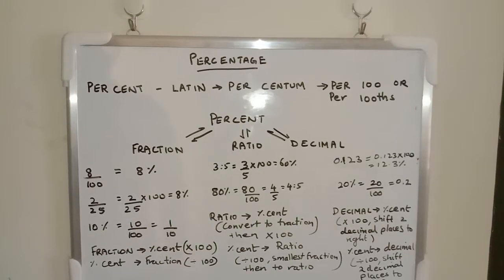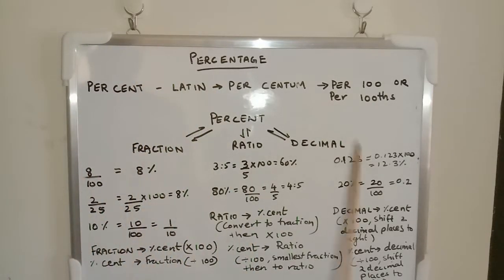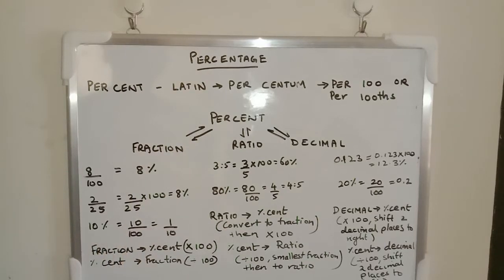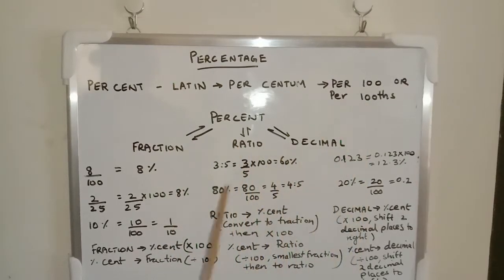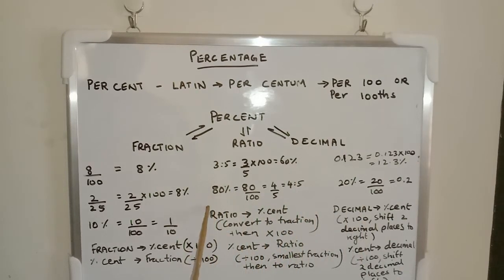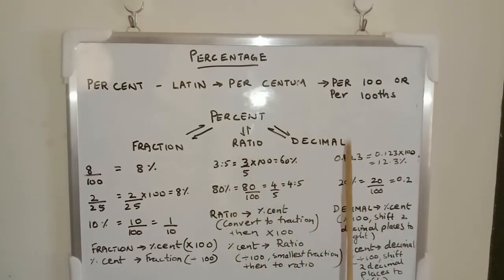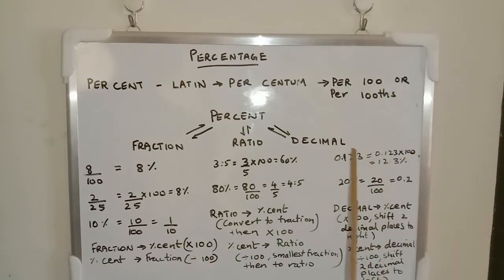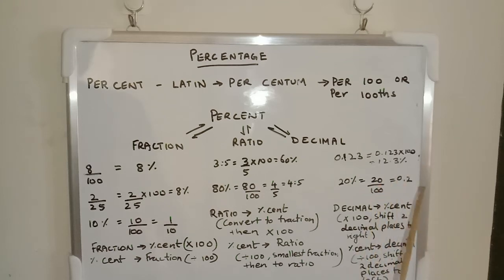cbse class8maths percentage